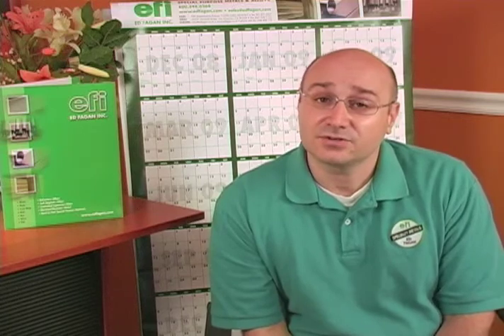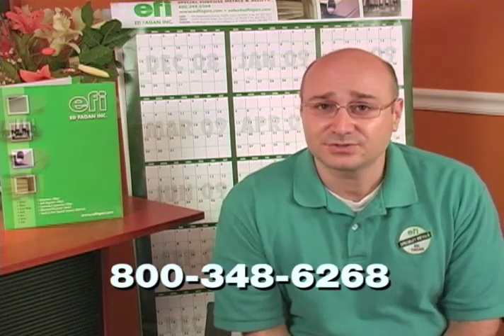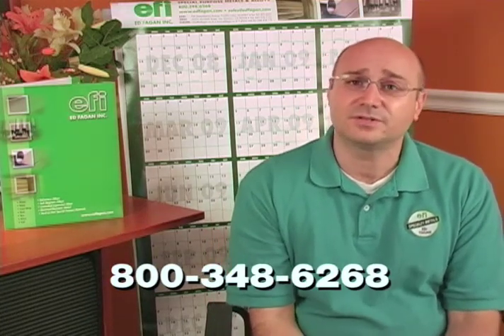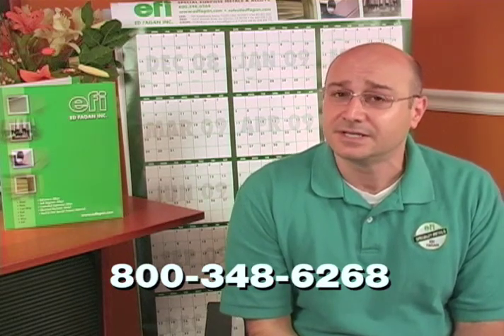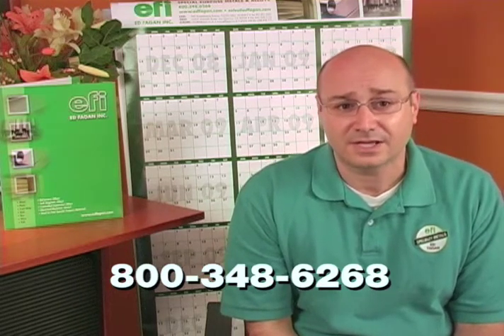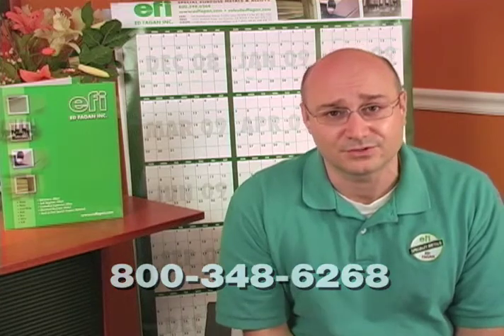Kovar Alloy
presents a video white paper on Kovar alloy, it's characteristic properties, applications, and similar alloys for low expansion, glass-to-metal or ceramic sealing applications and other specialty controlled expansion alloys. kovaralloy.com is part of Ed Fagan Inc. ED FAGAN INC. supplies the highest quality special purpose metals and alloys for Aerospace/Aviation, Defense, Electronics, Magnetic, Medical, Lighting, Optical, Microwave tubes, Ceramics, Diodes, Transistors, and other Scientific Instruments. Looking for hard to find Specialty metals,